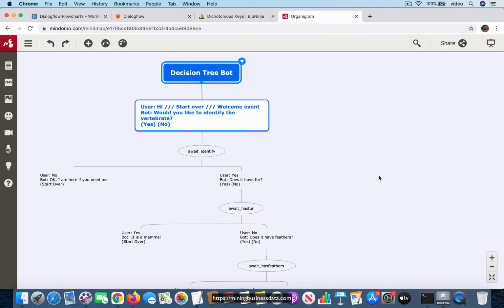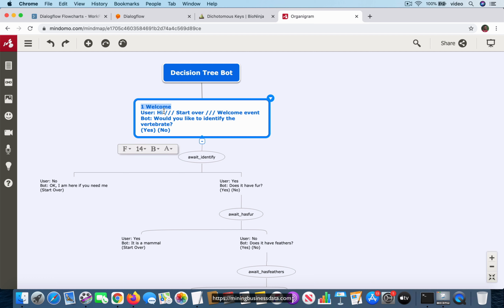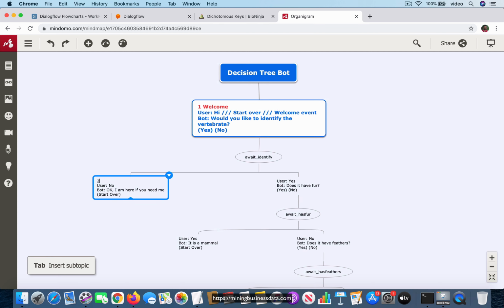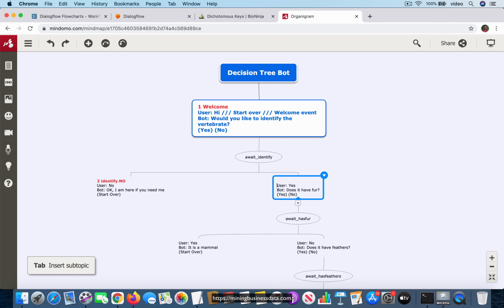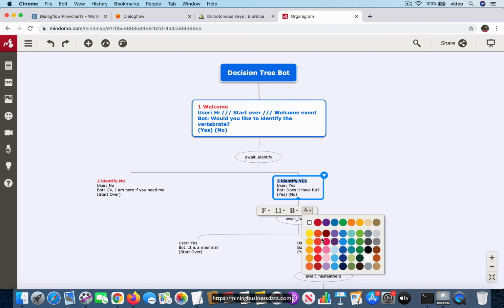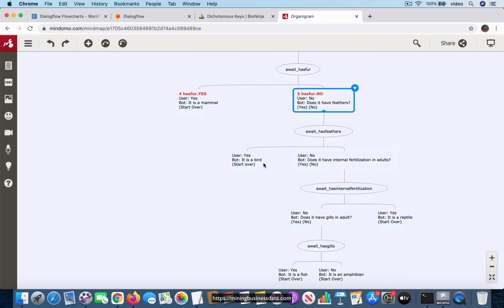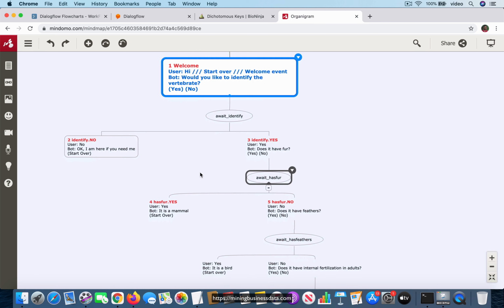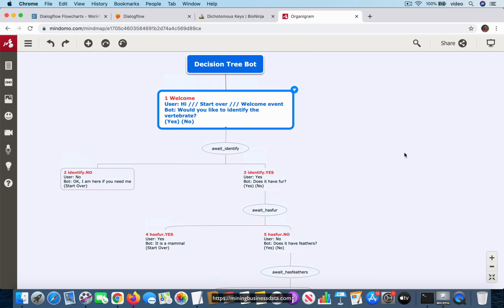Dialogflow Flowcharts Part 5